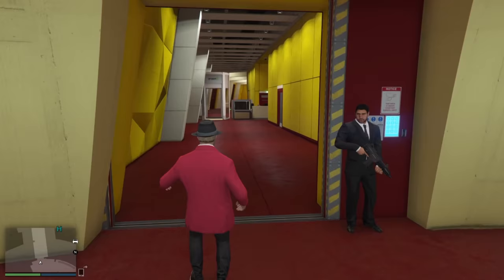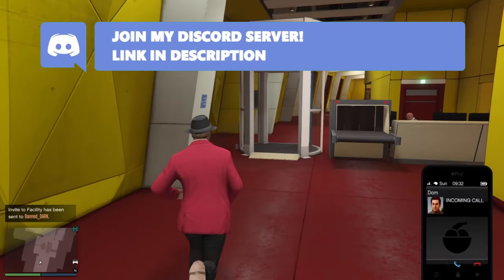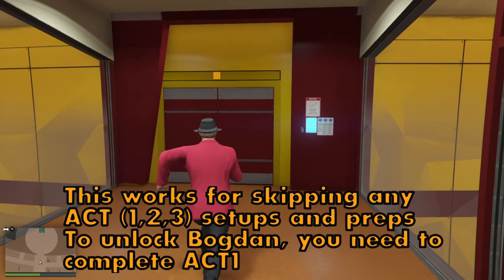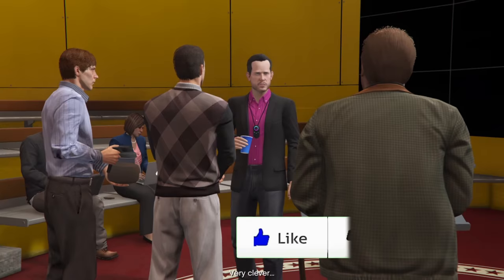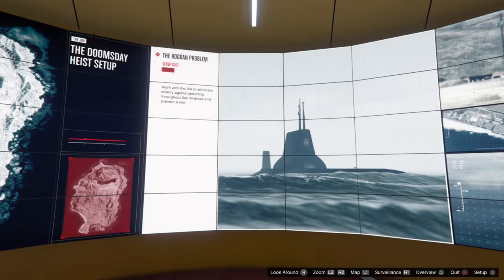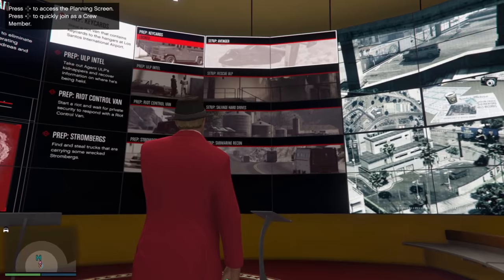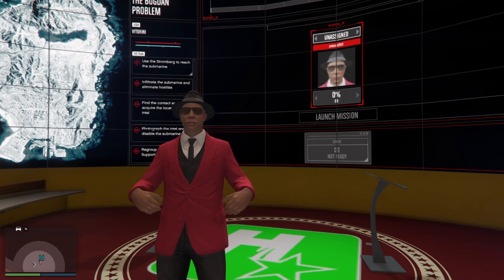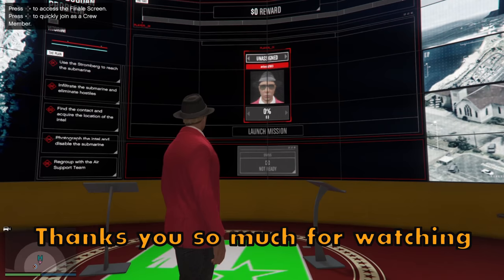*EASY* HOW TO UNLOCK BOGDAN - SKIP SETUPS PREP GLITCH DOOMSDAY HEIST (ACT 1, 2, 3) - GTA 5 ONLINE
Hope you guys can unlock Bogdan easily with this method.

PSN: antonio2003